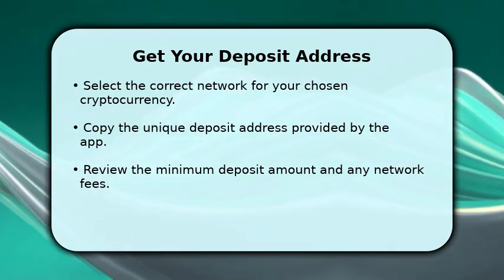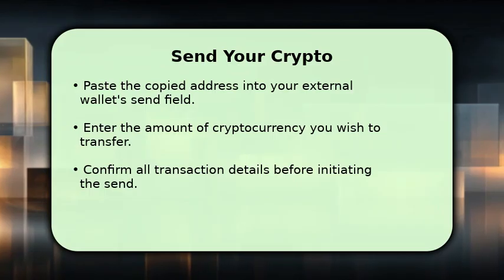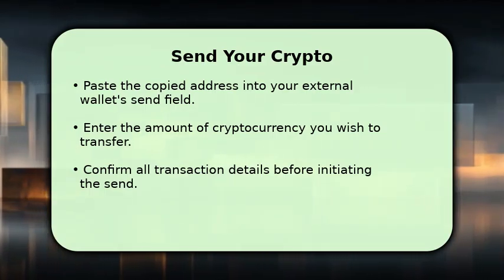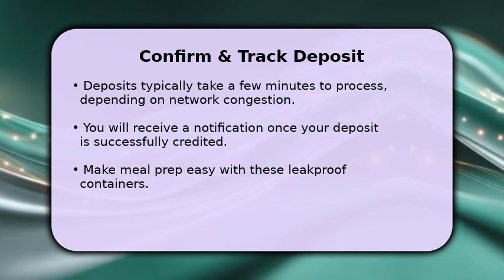How To Deposit Crypto To Crypto.com (Easy Method)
In this video, we will show you how to deposit cryptocurrency onto the Crypto.com platform. This is a step-by-step guide that covers everything from creating an account to transferring funds. Whether you're new to crypto or just looking for a simple way to get started with Crypto.com, this video has got you covered.

crypto deposit, Crypto.com deposit method, easy crypto deposit, how to deposit crypto, crypto exchange deposit, deposit cryptocurrency on Crypto.com, Crypto.com account setup, transfer funds to Crypto.com, Crypto.com beginner guide